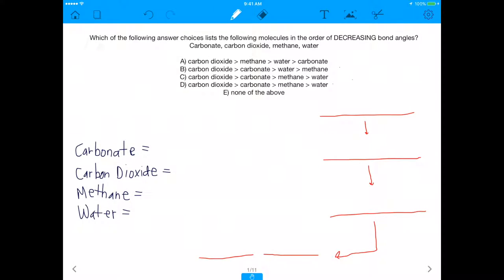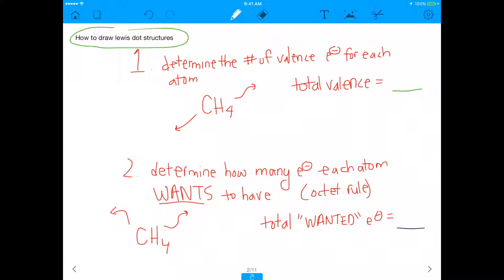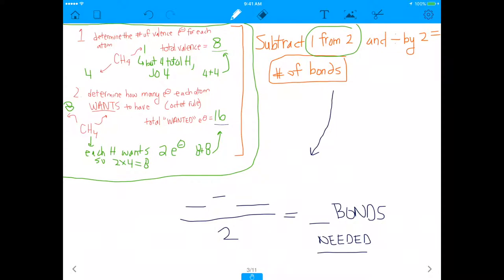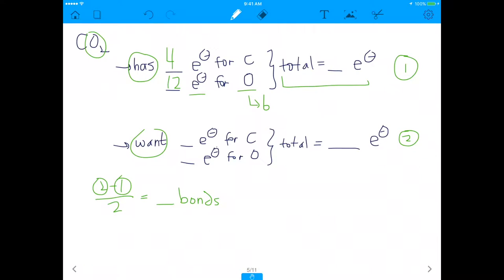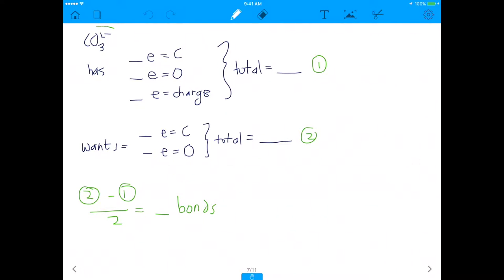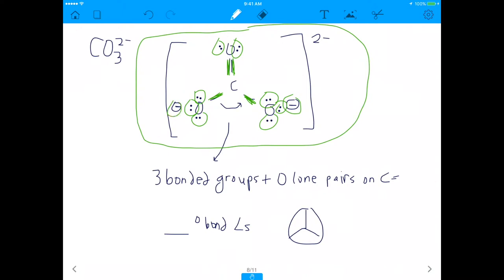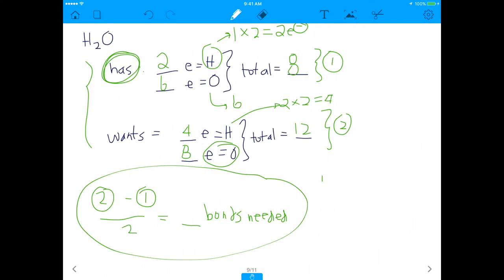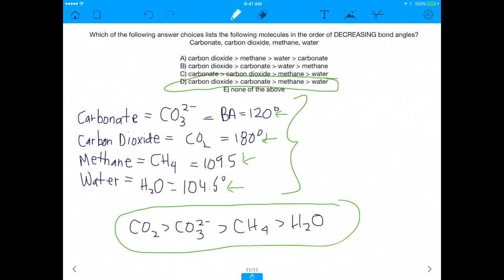MCAT Question: How to Draw Lewis Dot Structures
Ever wonder how to draw lewis dot structures to perfection? In this video, I discuss a foolproof strategy to draw lewis dot structures. I also discuss how one can determine the structure of a molecule from just its name and ultimately use that structure to deduce information about bond angles.